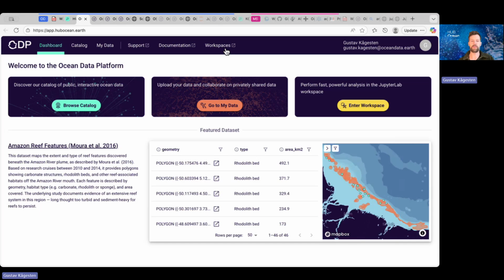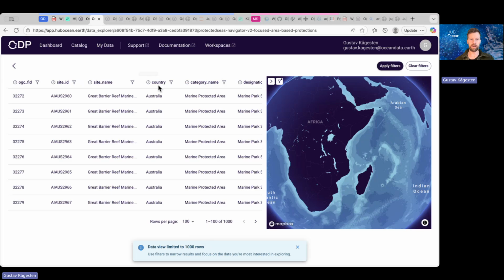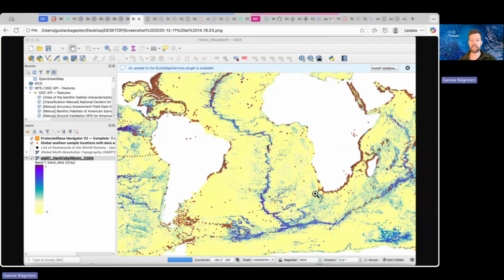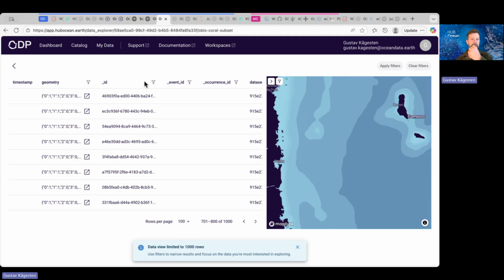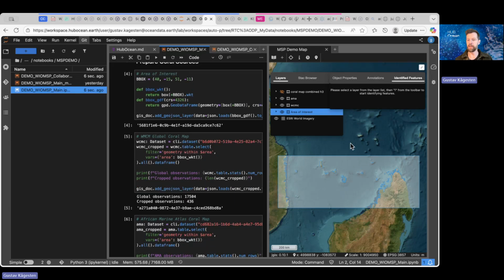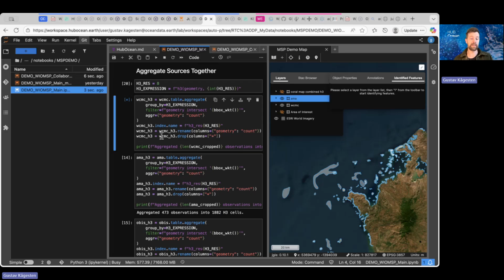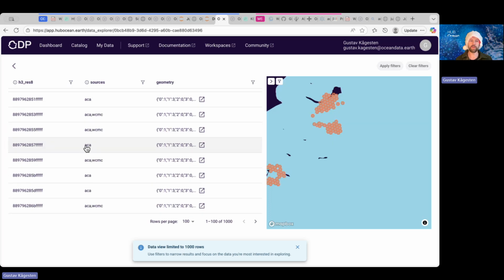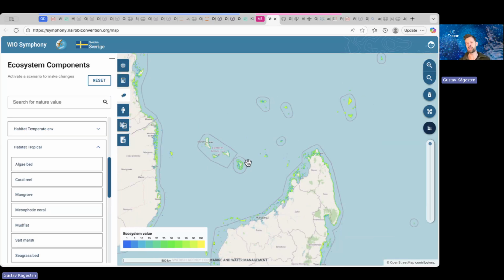HUB Ocean & WIO: MSP Webinar Highlights (Dec 2025)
This video is a summary a webinar titled "Webinar HUB Ocean Getting Started on the Ocean Data Platform (Marine Spatial Planning Edition)", available on HUB Ocean's Youtube Channel.

This video was recorded on 20 December 2025.

This original webinar was hosted by HUB Ocean in collaboration with the Nairobi Convention and the Western Indian Ocean Marine Science Association. It was recorded on 5 December.

Join us for the first session in HUB Ocean’s “Getting Started on the Ocean Data Platform” webinar series - designed to help the marine science community to advance how they collaborate on ocean data in the cloud.

In this introduction session we will introduce the Ocean Data Platform and show how it can support end-to-end geospatial ocean data workflows, from data discovery to insights for use-cases such as Marine Spatial Planning.

ABOUT the Ocean Data Platform

The Ocean Data Platform (ODP) is an open geospatial cloud native ecosystem designed to transform how ocean data is accessed, shared, and used. Built on FAIR principles, ODP help connect data and people by bringing together public, private, and community datasets in one secure, geospatial catalog. It also offers a powerful workspace for analysis and collaboration providing an equal playing field for ocean practitioners. ODP is developed by non-profit HUB Ocean and is the main vehicle which we use to connect science, industry and governance with our mission to protect and restore the ocean.